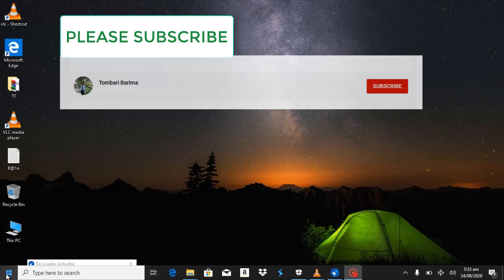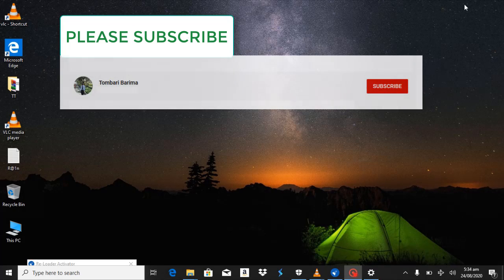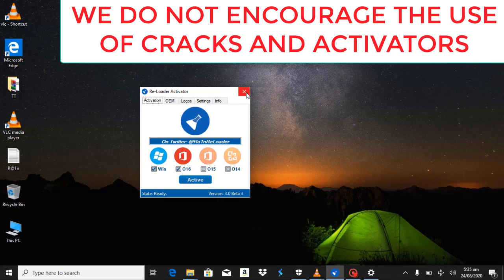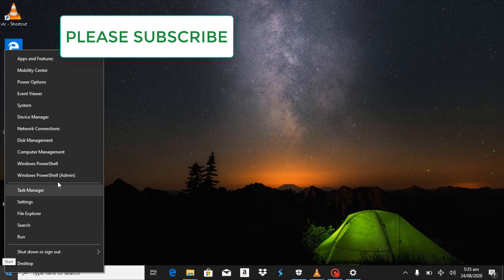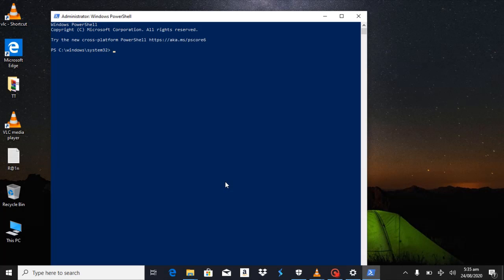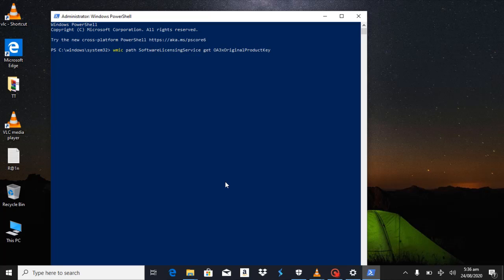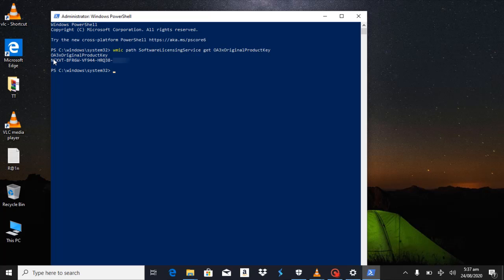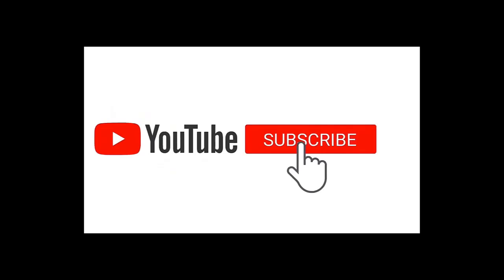How To Recover Original Windows License Product Key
Want to understand Windows 10 digital license or Wondering how to find Windows 10 digital license, or how to transfer Windows 10 digital license to a new computer? This video explains Windows digital license activation, how to recover windows 10 product key  or recover Windows license key.

Here is the command to run: wmic path SoftwareLicensingService get OA3xOriginalProductKey